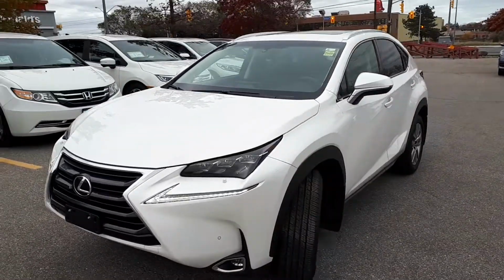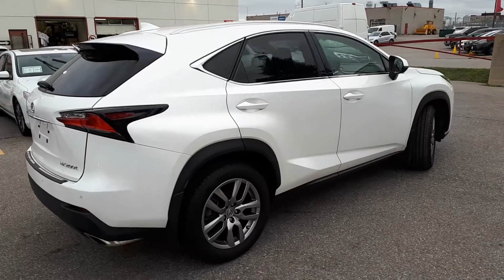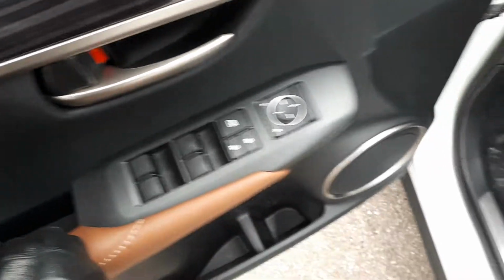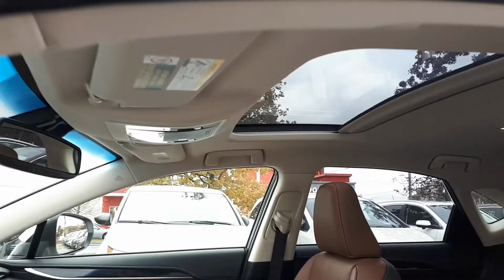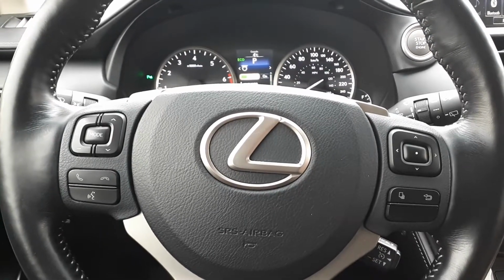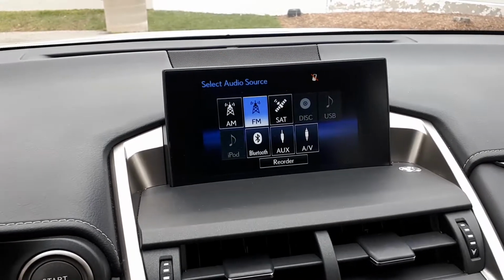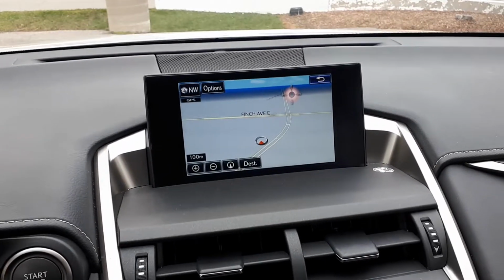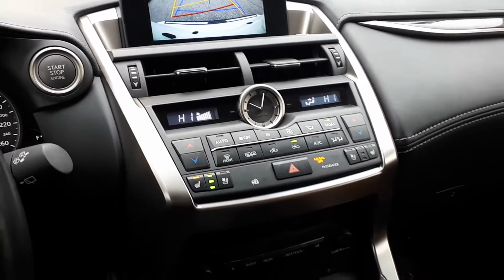2017 Lexus NX 200t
Pre Owned 2017 Lexus NX 200t at Formula Honda!